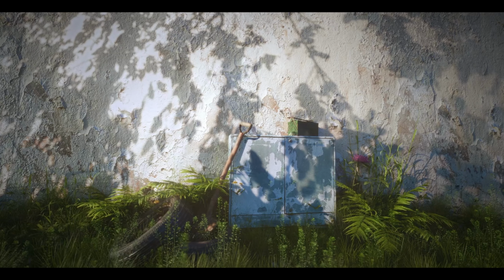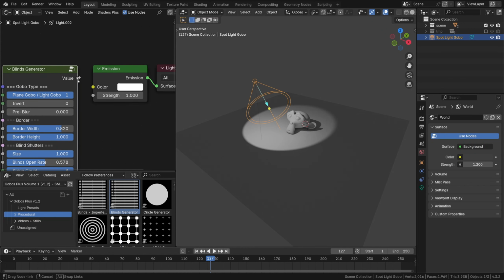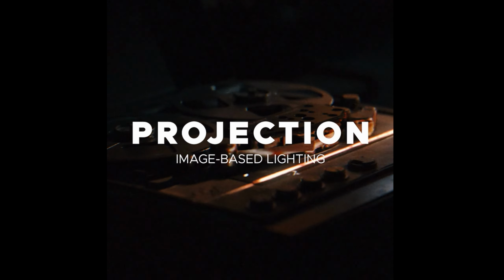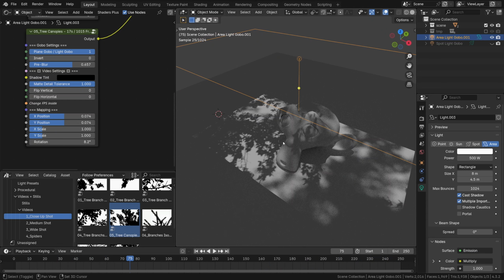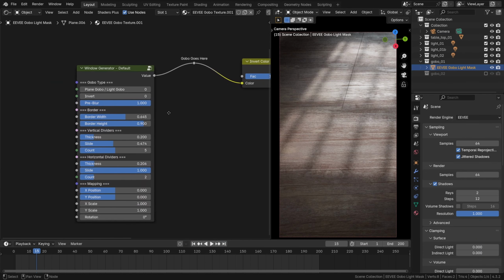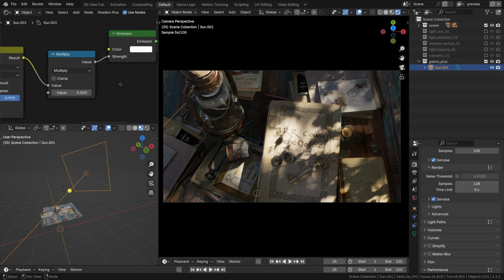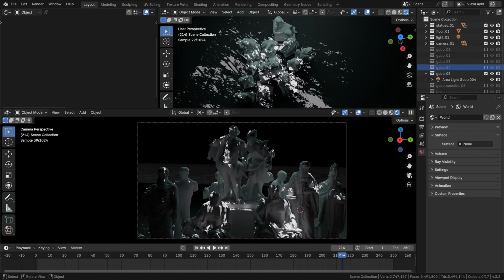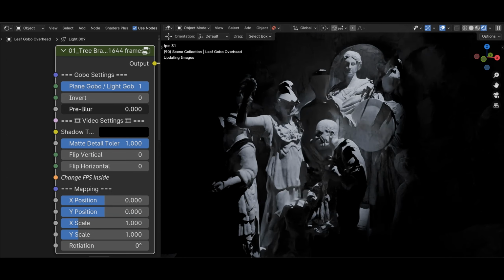One Click Light Textures with Gobos Plus Add-on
This video is about Gobos Plus add-on from SMOUSE. A gobo (short for GOes Before Optics) - in cinematography is a stencil or template placed in front of a light source to create various light patterns or textures.

This Gobos Plus pack looks like it's absolutely loaded with such stencils that you can activate literally in one click, in Blender. We're talking over 60 presets, a mix of procedural ones that you can tweak on the fly and pre-animated gobos; all ready to go in Cycles and Eevee.

Timecodes:
00:00 - Introduction
01:02 - Gobos Plus essentials
01:21 - Installation
06:18 - Video textures
09:45 - An Eevee scene
13:14 - Animated presets
14:41 - The dappled light scene
16:23 - The laser light texture
21:07 - Conclusion